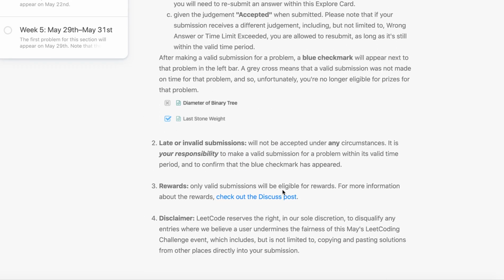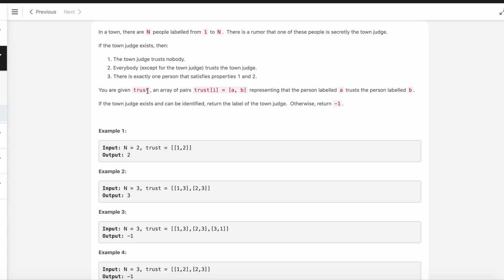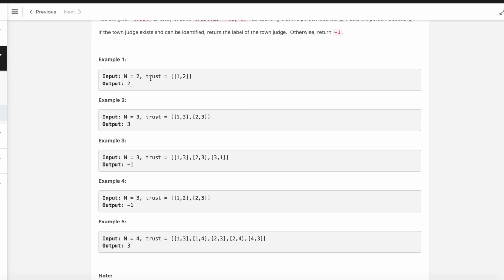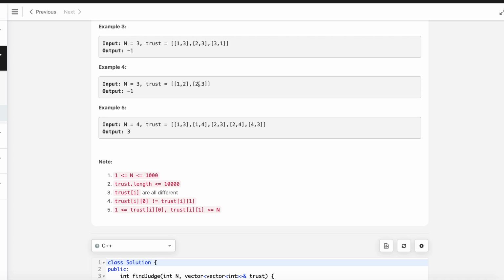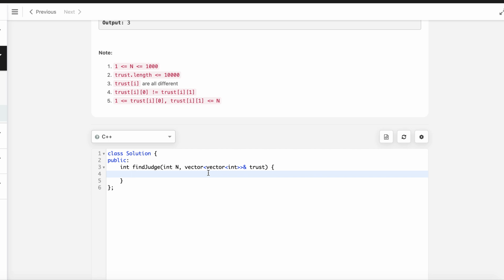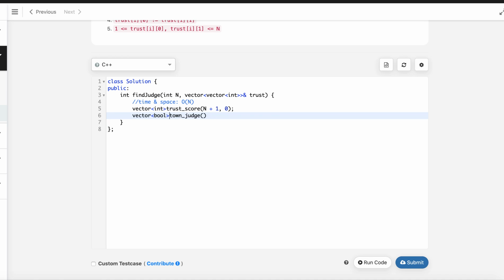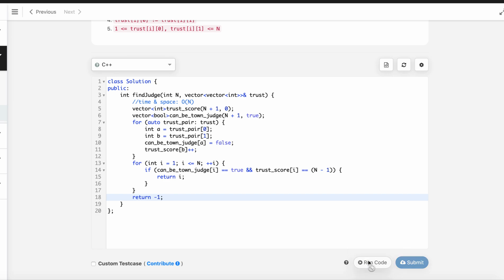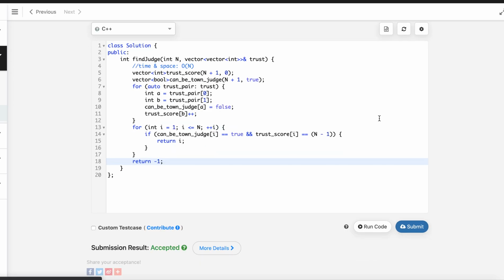May Leetcoding Challenge - Day 10 - Find the Town Judge (C++) with explanation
In a town, there are N people labelled from 1 to N.  There is a rumor that one of these people is secretly the town judge.

If the town judge exists, then:

The town judge trusts nobody.
Everybody (except for the town judge) trusts the town judge.
There is exactly one person that satisfies properties 1 and 2.
You are given trust, an array of pairs trust[i] = [a, b] representing that the person labelled a trusts the person labelled b.

If the town judge exists and can be identified, return the label of the town judge.  Otherwise, return -1.